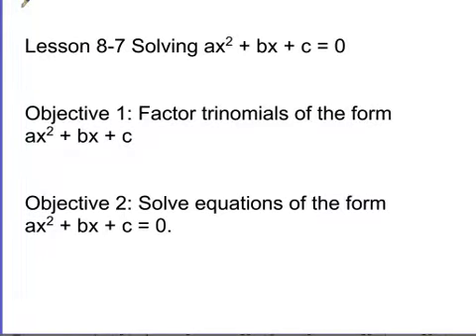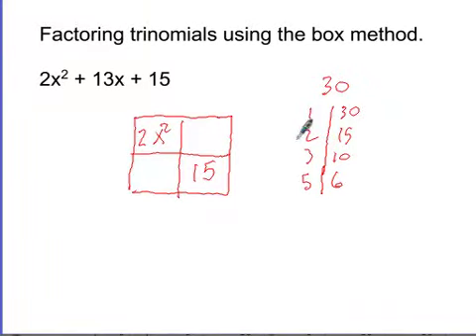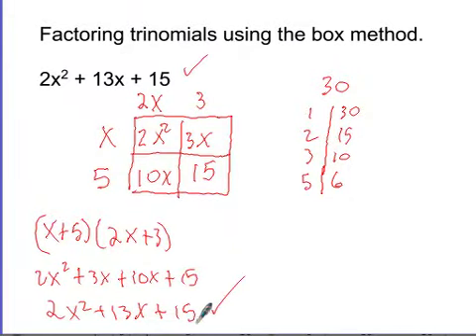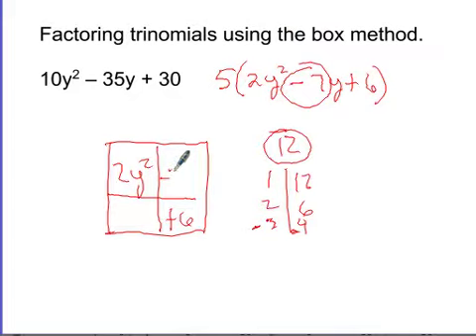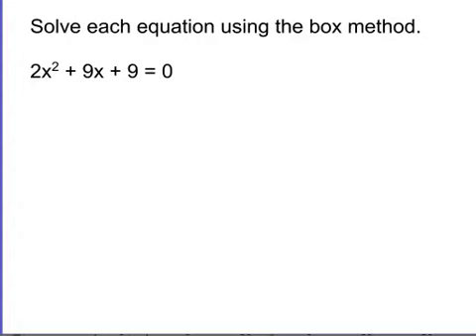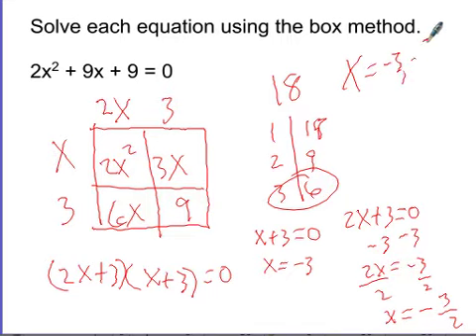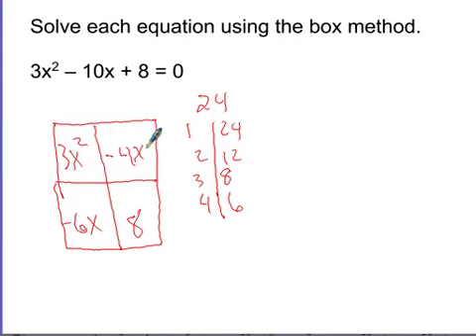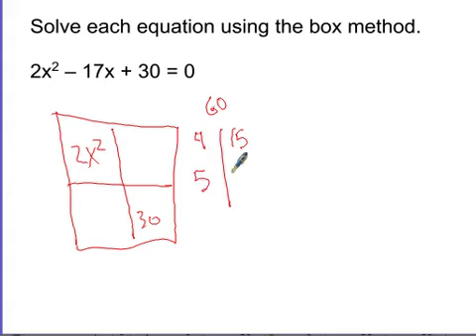Lesson 8-7 ax^2 + bx +c